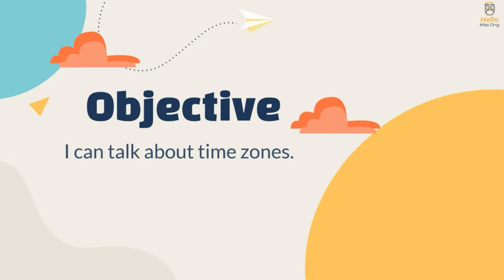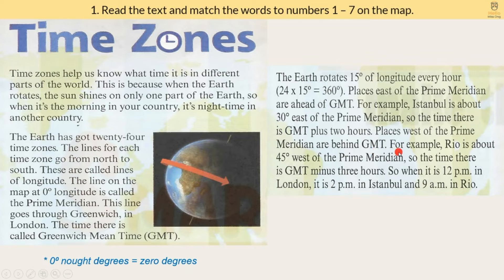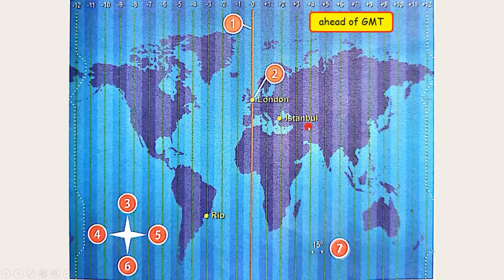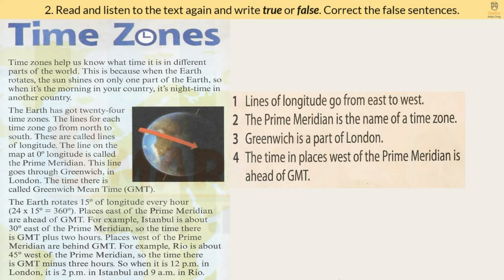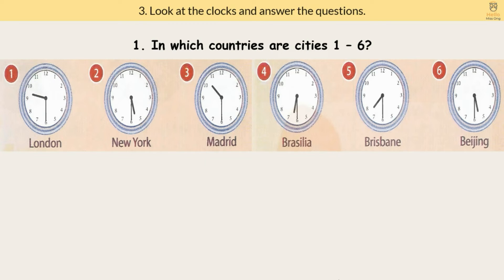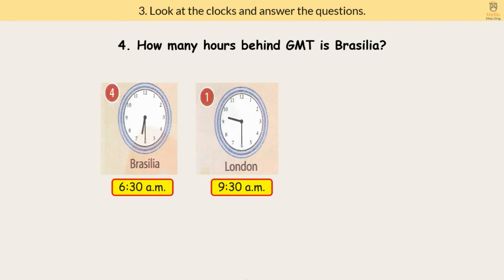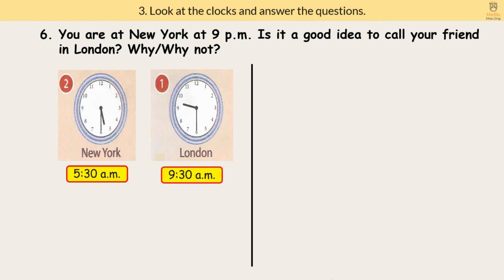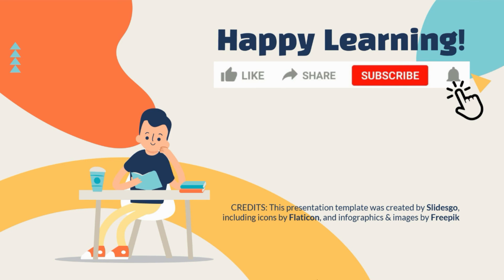【Year 5 Plus 1】Unit 2 | Curriculum Extra | Geography • Time Zones | Student's Book Page 101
Click the link to find out the GMT +/- for your city or country.

1) The video is based on Y5 English Plus 1 Page 101.

0:00 Intro
0:18 1. Check the meaning of the words
1:12 1. Read the text - time zones
5:58 1. Match the words to numbers 1 - 7
6:38 2. Read and write true or false
9:30 3. Look at the clocks and answer questions
15:40 4. Complete the table